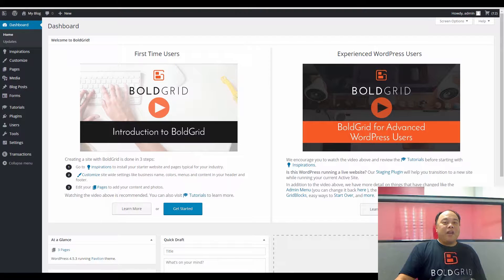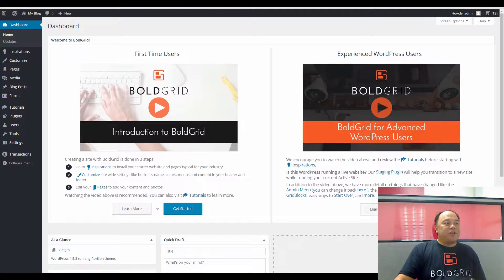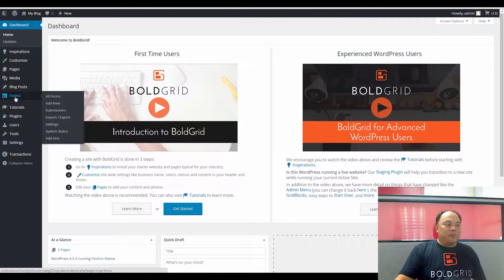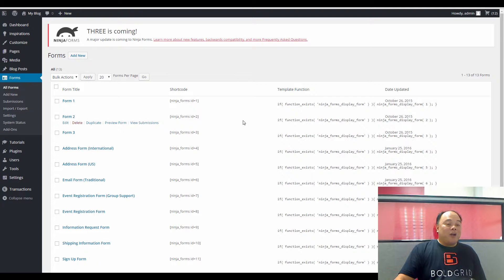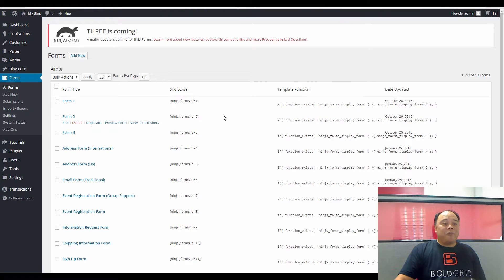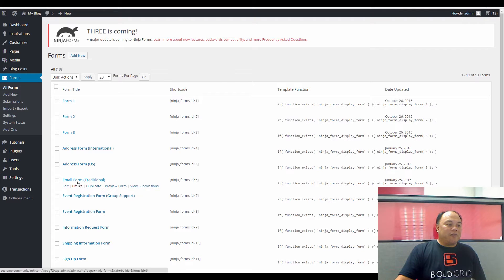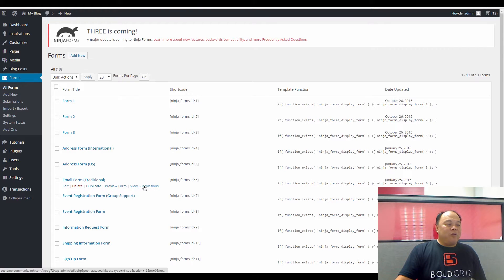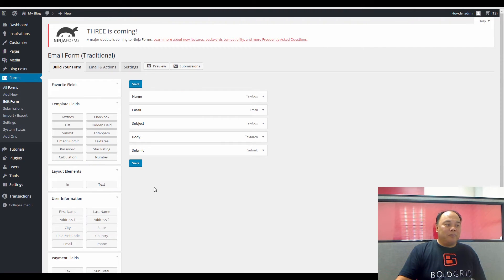Selecting a Pre-built Form in Ninja Forms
BoldGrid is a WordPress website builder that allows you to launch a WordPress powered website in minutes. BoldGrid is the Fast|Easy way to WordPress. In order to select pre-built forms, you simply need to locate the forms section then click on the form that you wish to see or edit.

1. Login to the BoldGrid Admin
2. Click on Forms
3. Hover over the form title, then click edit.  Alternatively, you can also click directly on the form title to select it.

When you have selected the form you are immediately in edit mode.  You can also select to preview the form at this point.